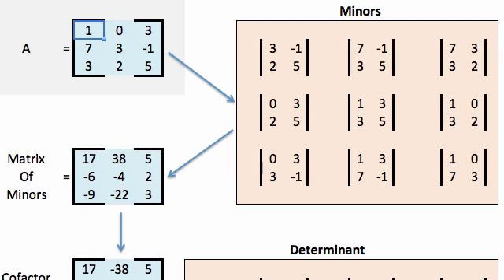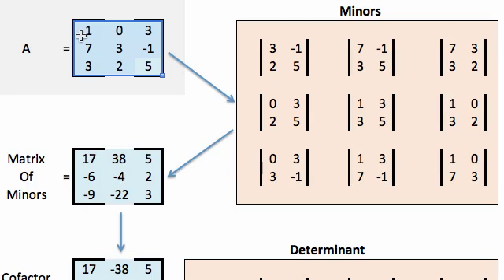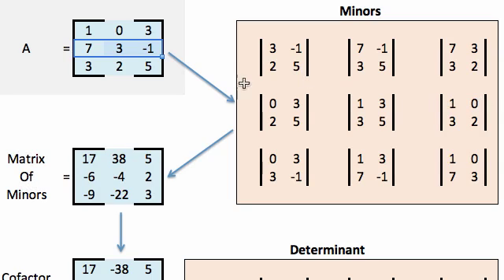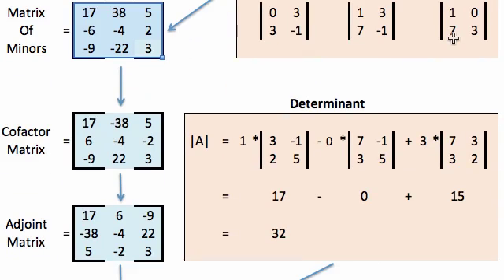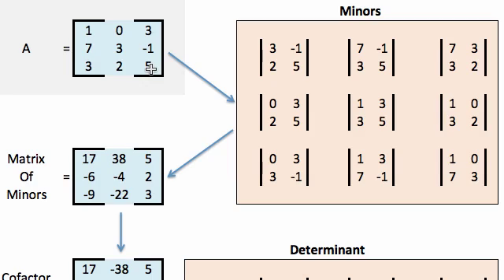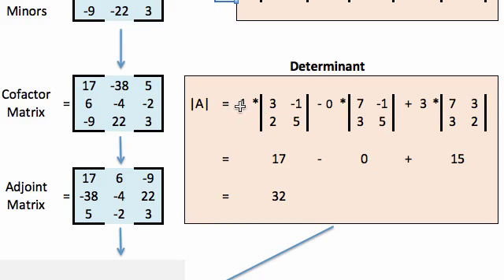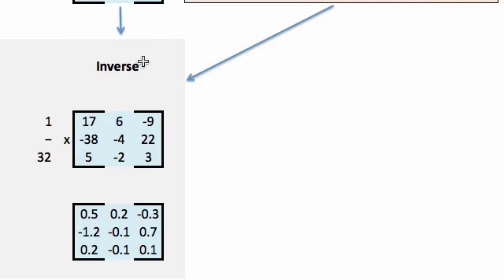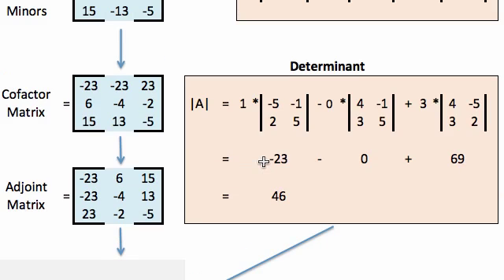Matrix 3x3 Inverse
Leading you through a 3x3 inverse operation